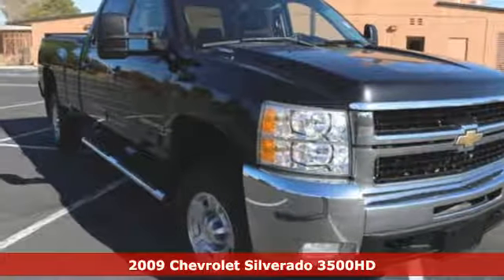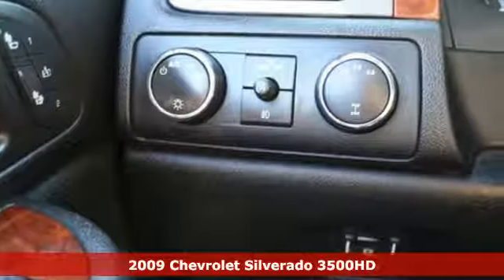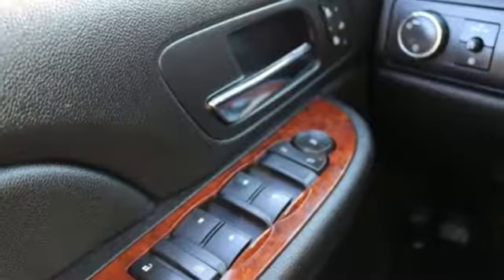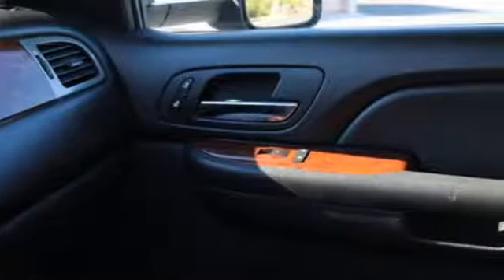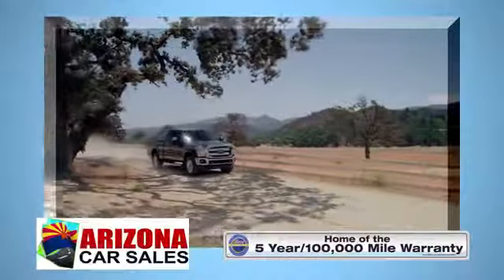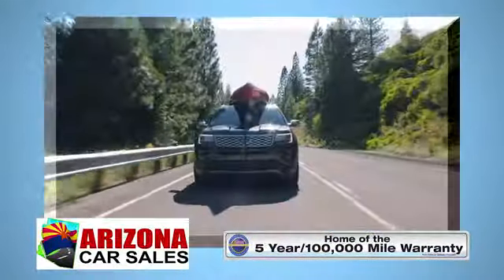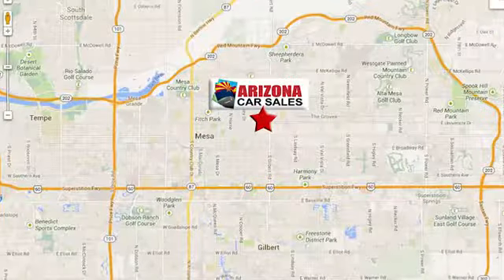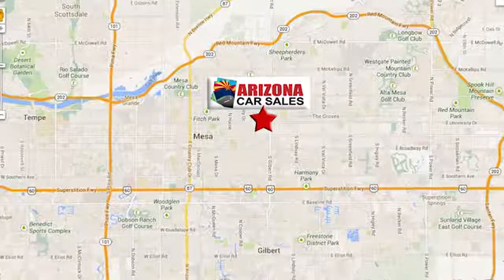2009 Chevrolet Silverado 3500HD Mesa Phoenix, AZ 17294A - SOLD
Year: 2009
Make: Chevrolet
Model: Silverado 3500HD
Trim: SRW LTZ
Engine: 8 Cyl. 6.6L
Transmission: Automatic
Color: Black
Interior: Ebony
Mileage: 155105
Stock #: 17294A
VIN: 1GCHK93669F119103
Recent Arrival! Hard to find 1 ton 2009 Chevrolet Silverado 3500HD SRW LTZ 4D Crew Cab 4x4 with Duramax 6.6L V8 Turbodiesel, Allison 1000 6-Speed Automatic, Leather Interior, AM/FM Stereo w/MP3 Compatible CD Player, EZ-Lift Tailgate, Heavy-Duty Handling/Trailering Suspension Package, Locking Tailgate, LTZ Plus Package and much more!! This awesome 2009 Chevrolet Silverado 3500HD SRW LTZ is just waiting to bring the right owner lots of joy and happiness with years of trouble-free use* New In Stock!!! Standard features include: Remote power door locks, Automatic Transmission, 4-wheel ABS brakes, Passenger Airbag - Cancellable, Tilt steering wheel, Four-wheel drive, 4 Doors, Tachometer, Bed Length - 97.8 ', Satellite communications - OnStar Safe & Sound, Split-bench rear seats, Daytime running lights, Dusk sensing headlights, Engine hour meter, Intermittent window wipers, Pickup Bed Type - Regular, Clock - In-radio display, Overhead console and much more!SPECIAL LOW RATE FINANCING AS LOW AS 2.49% APR on select certified vehicles with NO PAYMENTS for 90 days with terms up to 84 months available- THIS WEEKEND ONLY oac!! FIRST TIME BUYER? We have special first time buyer financing as low as 4.50% APR oac and terms up to 72 months with the BEST USED CAR WARRANTY IN THE USA!! Our certified vehicles INCLUDE balance of factory warranty or our 5 YEAR/100,000 mi nationwide warranty BEGINNING with miles at delivery! Arizona Car Sales is a dealer you can trust with an A+ Rating with the Better Business Bureau & 100% feedback on eBay Motors!! We Deliver Better Cars, A Better Experience & Peace of Mind at Arizona Car Sales- 1648 E Main Street in Mesa, just minutes from the 202 and 60!Arizona Car Sales gives you the same used cars, trucks and SUVs you find at a new car dealer, but with less overhead and hassle. You want a like new car without paying through the roof, so Arizona Car Sales features newer models, lower miles, and one LOW price with no haggling or pricing tricks! Our customers enjoy better cars, a better buying experience, and peace of mind with the best used car warranty in America with every purchase. In addition, our prices are highly competitive and almost always below blue book! Call, click or stop in and see why Arizona Car Sales is the new car alternative in the East Valley, Phoenix, and the West Valley!**GUARANTEED CREDIT APPROVAL!!** No Credit? Bad Credit? Bankruptcy? Divorce? Repo? New in Town? Arizona Car Sales is the Valley's home of Guaranteed Credit Approval! Your job is your credit- no matter how limited or bad your credit is! All you need is provable income, a valid driver's license and a reasonable down payment and you're approved! Call, click or stop in and get your Guaranteed Credit Approval auto loan from Arizona Car Sales today! Apply online in on your mobile device and drive home today!

Address:
1648 East Main Street